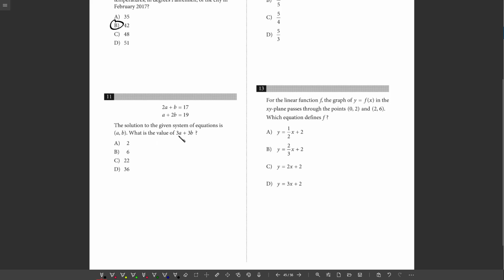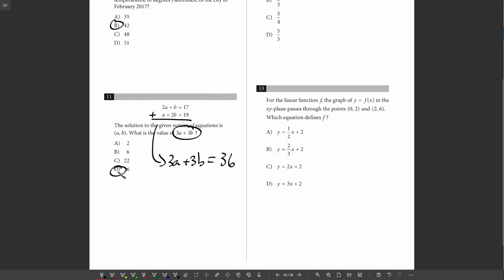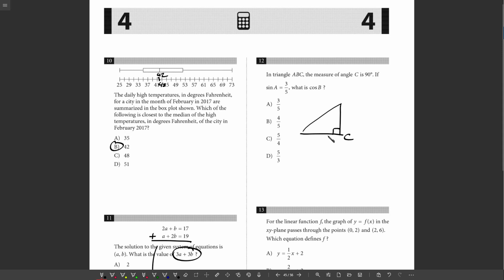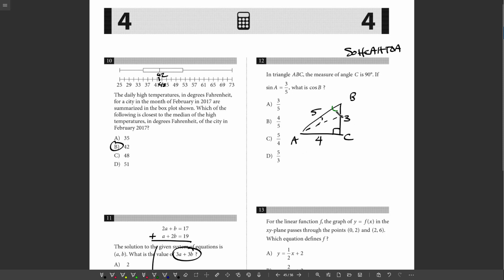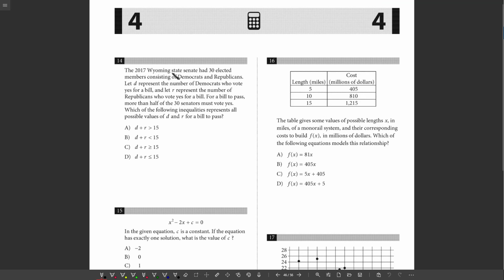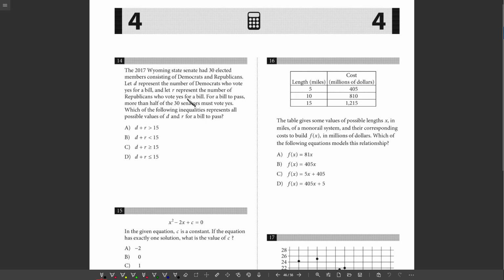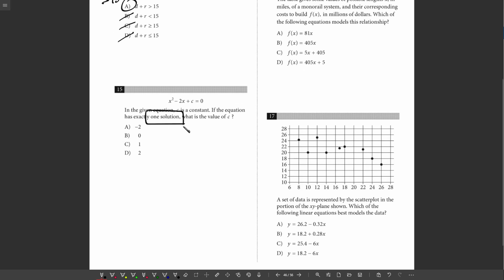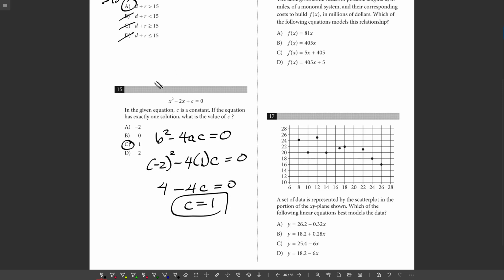#11-15 -- May 2021 SAT Math (Calculator Permitted)